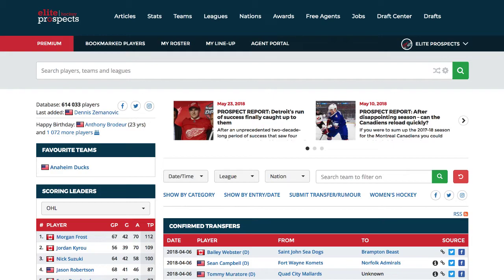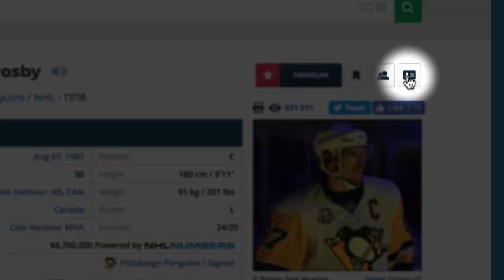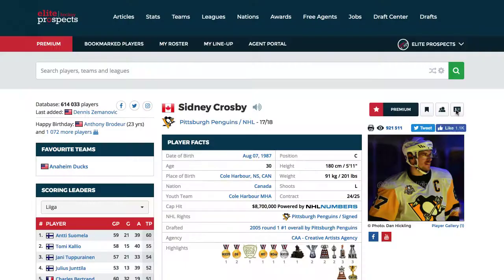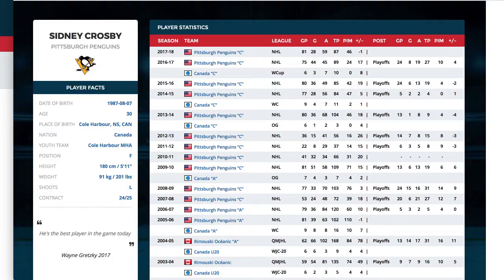EP Premium - Generate Stats Card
You can generate a stats/hockey card out of a player profile. Use the generated image to promote yourself online or as a team, use the stats card to announce your recent signing.